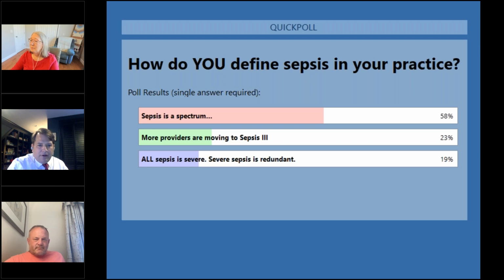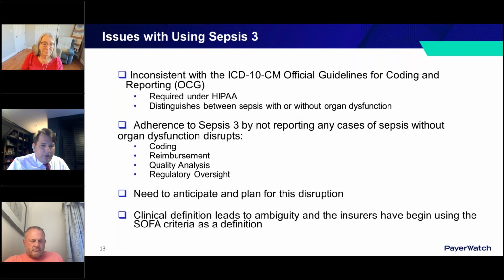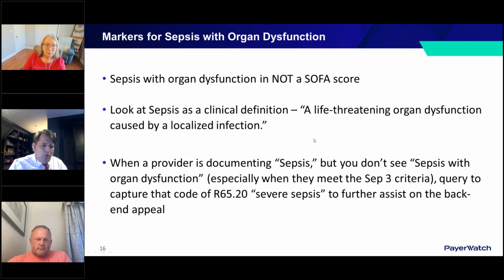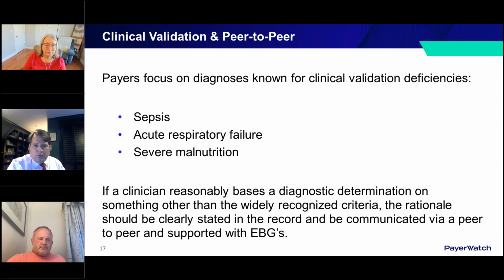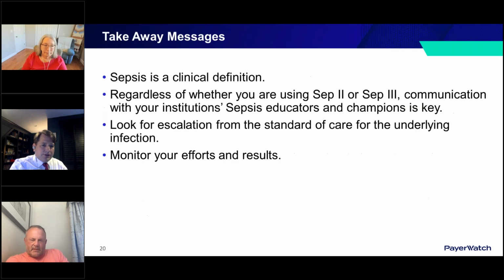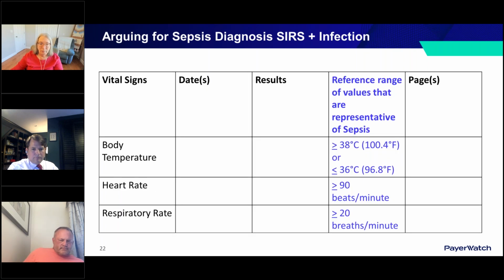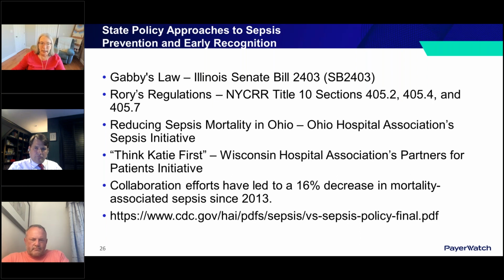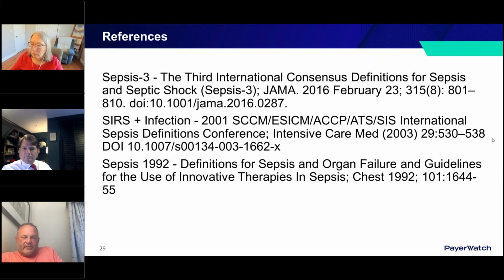Sepsis Denials and Appeals - Sepsis Awareness Month - Part 1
In recognition of Sepsis Awareness Month, PayerWatch and AHDAM join together to present three Sepsis Denial/Appeal workshops.  Sepsis is the leading cause of death in U.S. hospitals, and the lack of definition/treatment consensus between providers and commercial insurers is infuriating and dangerous. Join an expert faculty of Physician Leaders from Adventist Health, UNC Hospitals, Sound Physician Advisory, as well as CDI Nurses and Coders, and let's challenge the #1 Payer Denial plaguing hospitals across the U.S.  One complimentary registration will ensure you receive access to all three workshops.

Part 1 - Sepsis Denial/Appeal Workshop 1 – Sepsis 2 vs. Sepsis 3 and How To Write a Successful Sepsis Appeal (Dr. Ossman, Dr. Smith, Denise Wilson)  This webinar will cover the ongoing dichotomy of using Sepsis 2 or Sepsis 3 to clinically support a sepsis diagnosis and how to successfully appeal when the provider and payer are using differing definitions.

Part 2 - Sepsis Denial/Appeal Workshop 2 – Staying the Course in Sepsis Documentation and Avoiding Sepsis Diagnosis Challenges (Dr. Agvanyan, Christi Drum, Garnette McLaughlin) This webinar will cover how to successfully manage sepsis documentation when payers try to dictate the use of a single set of criteria to clinically validate the diagnosis. Learn how to successfully challenge that practice on appeal.

Part 3 - Sepsis Denial/Appeal Workshop 3 - Sepsis Current State - How to Appeal When the Payer Gets it Wrong (Dr. Hassaballa, Dr. Smith, Denise Wilson) This webinar will cover sepsis definitions, sepsis treatments, the current state of sepsis denial issues, payer-defined sepsis criteria, how to appeal for Sepsis 3 when the payer denied inappropriately, and how to appeal Inpatient Admission denials for sepsis.